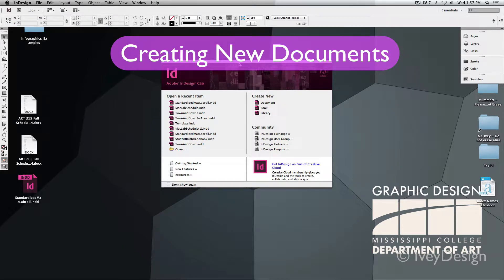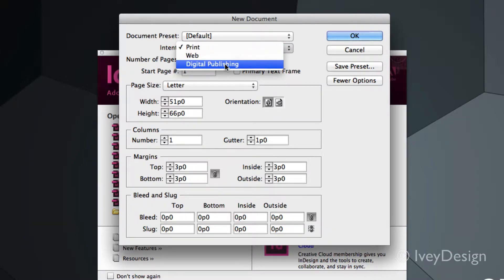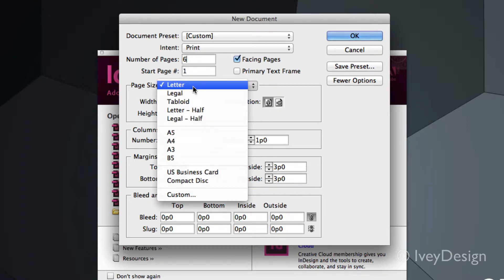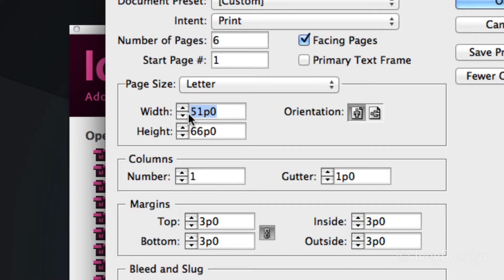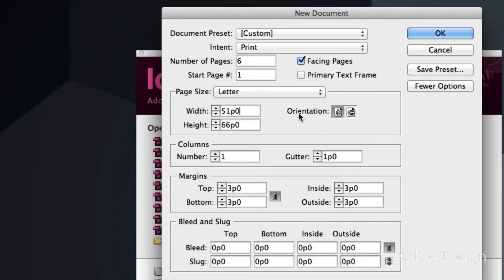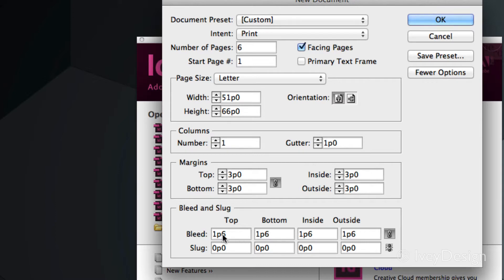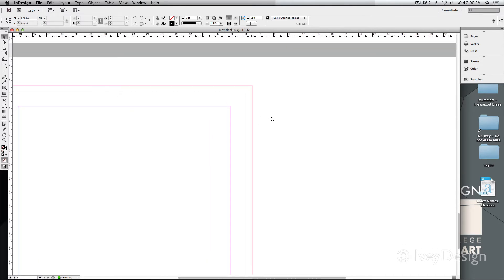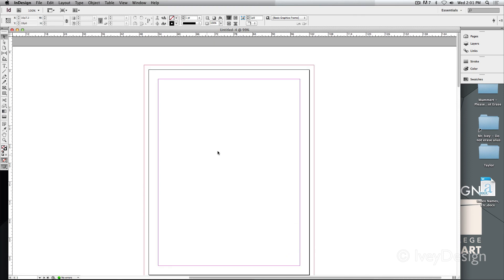InDesign Tutorial: New Documents